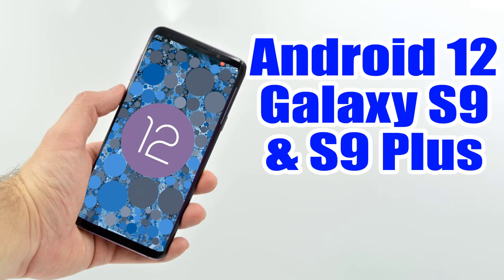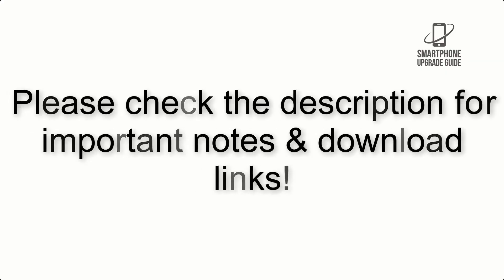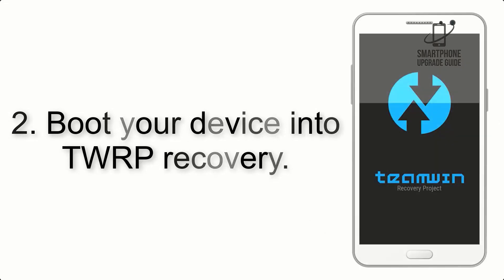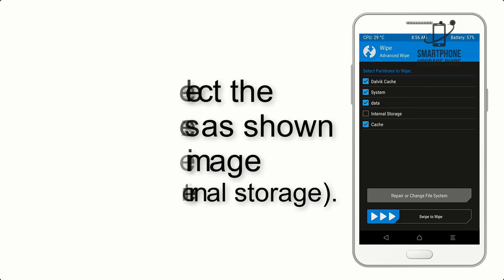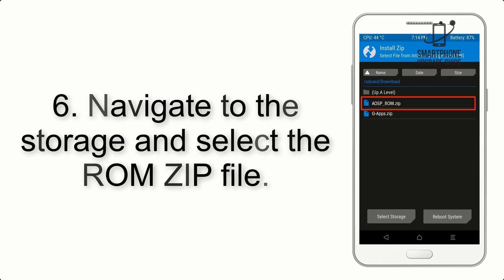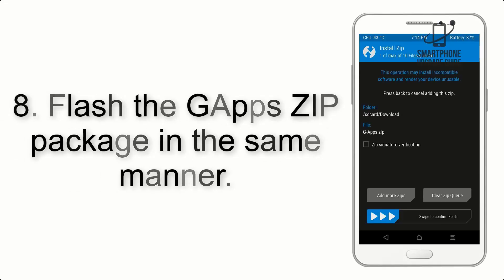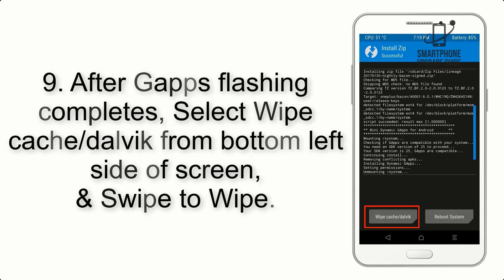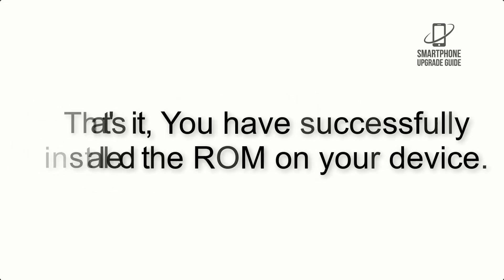Install Android 12 on Galaxy S9 and S9 Plus (LineageOS 19.1) - How to Guide!